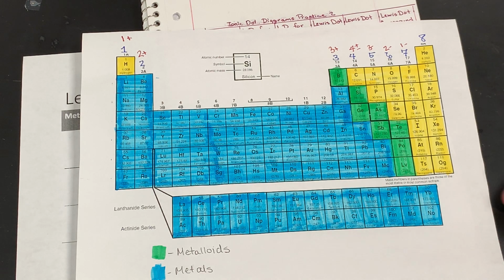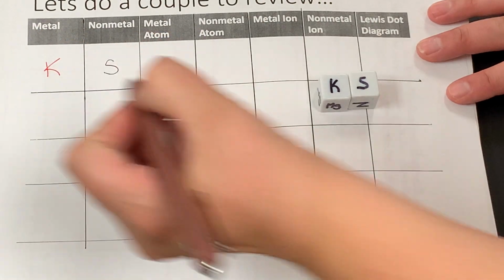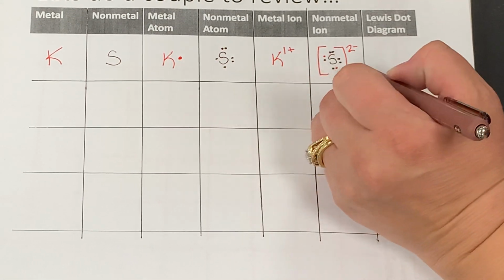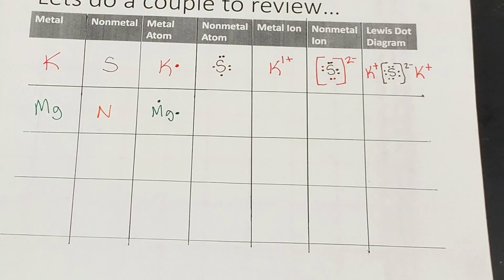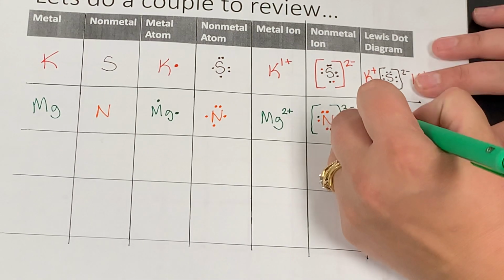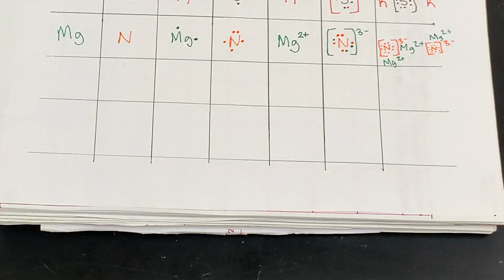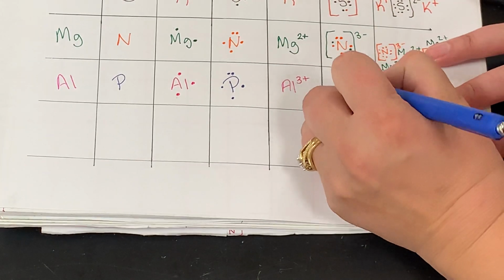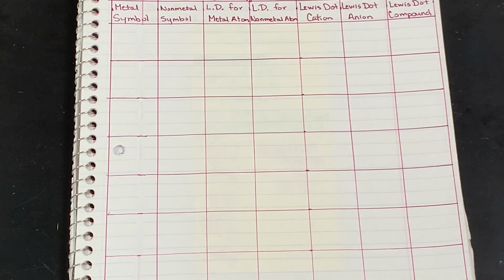Ionic bonding diagrams dice game